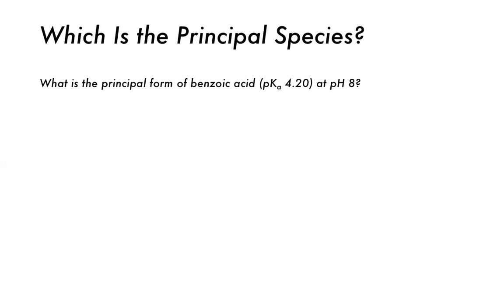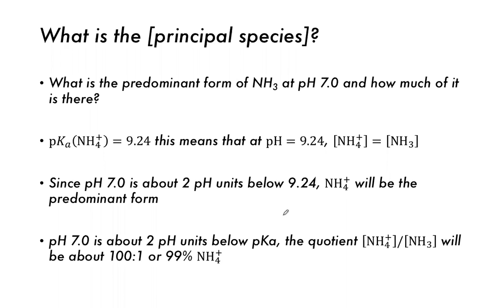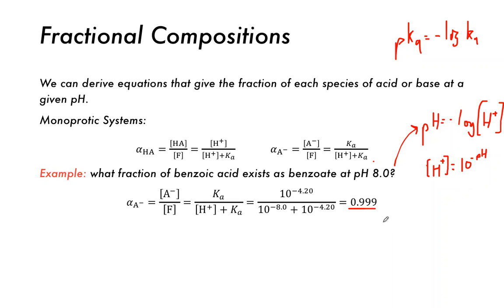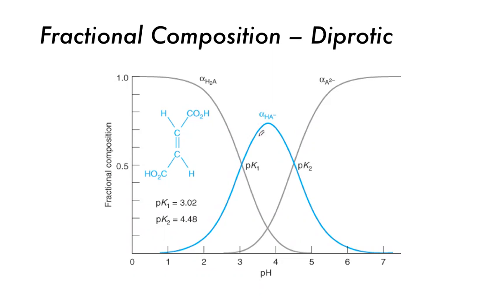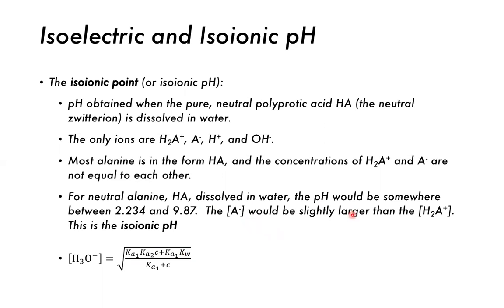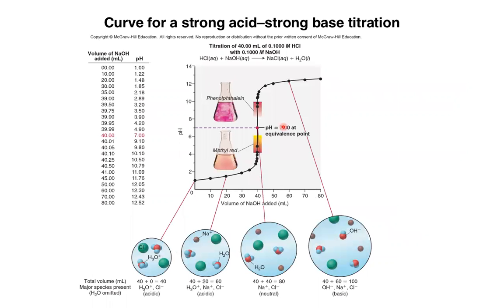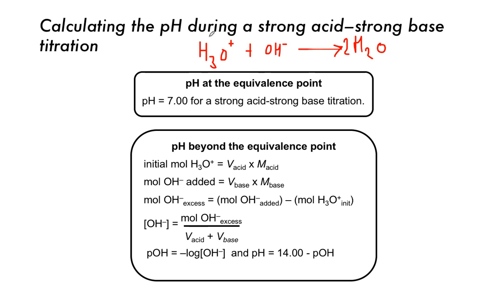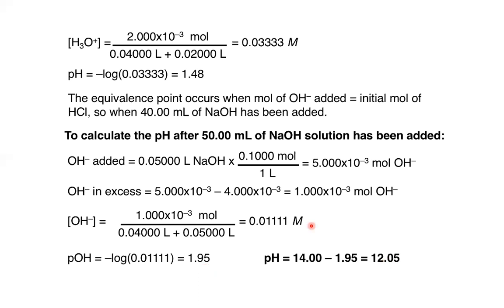Acids and Bases Buffers Part 3